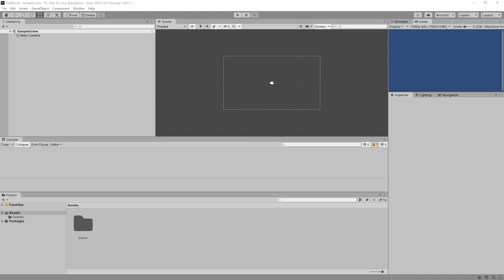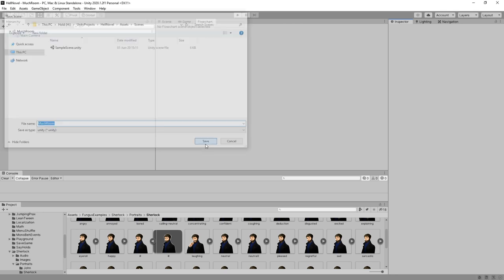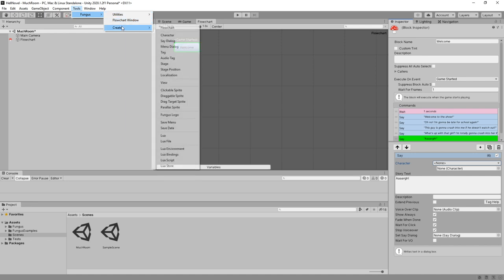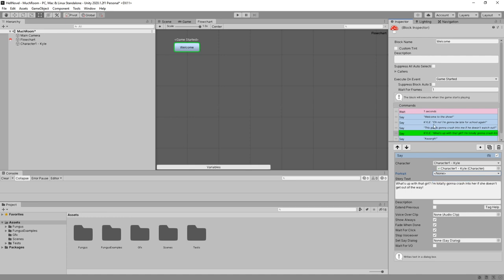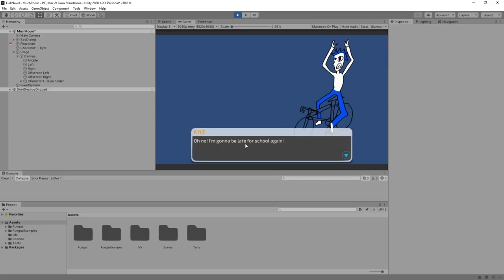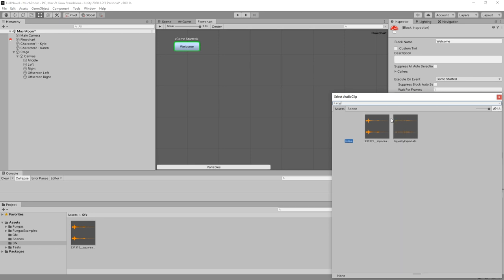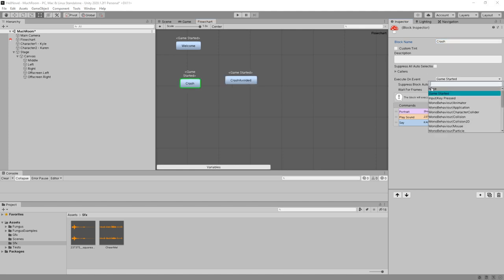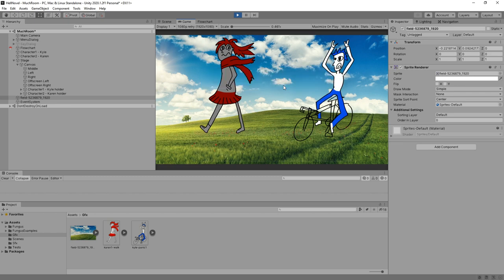Unity Fungus Beginner Tutorial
Fungus is an easy-to-use, free visual novel game engine (that happens to have a visual editor). It is free and open source. Pretty good stuff. Easier to get started with than Ren'Py for me at least.
 (Easy, Free Visual Novel Game Engine for Unity)